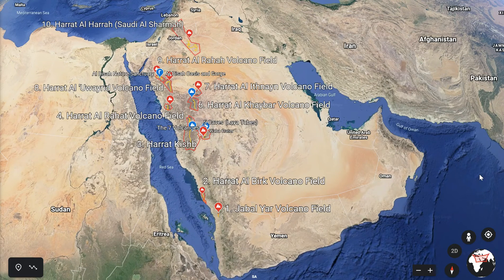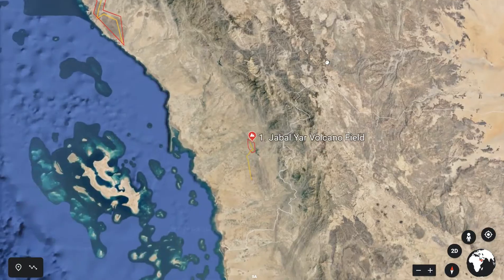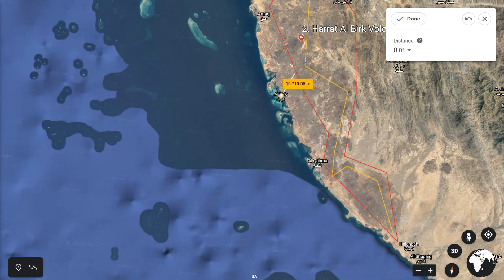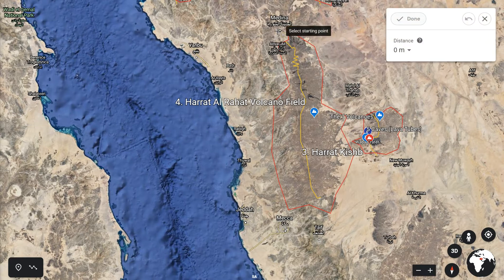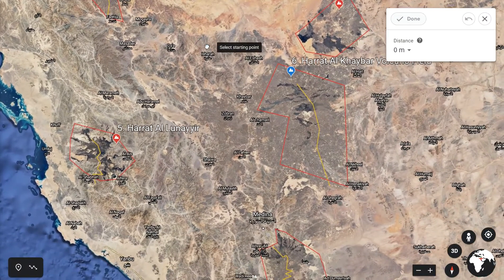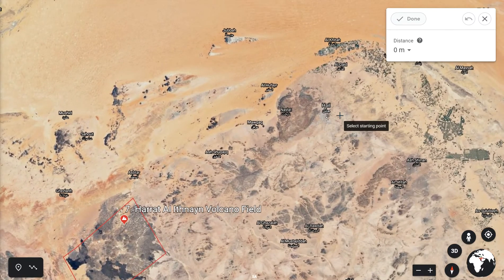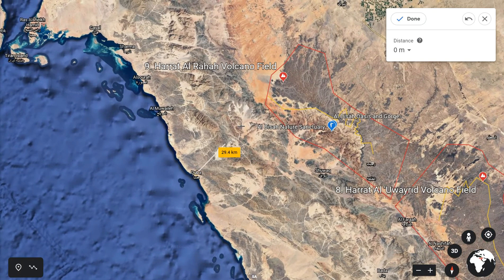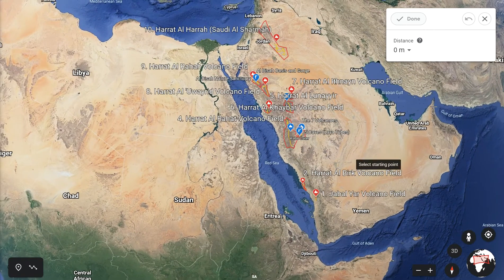A Quick Overview Of 10 Amazing Volcano Fields In Saudi Arabia On Google Earth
10 Amazing Volcano Fields In Saudi Arabia
1. Jabal Yar- Jizan
2. Al Birk- Abha
3. Kishb -(Jeddah - Riydh)
4. Al Rahat (medinah-Taif)
5. Al Lunayyir- Umluj Red Sea Coast
6. Al Khaybar- N Madinah
7. Al Ithnayn - Hail
8. 'Uwayrid- Wajh Red Sea Coast
9. Al Rahah- Duba Red Sea Coast
10. Sharmah - Araar